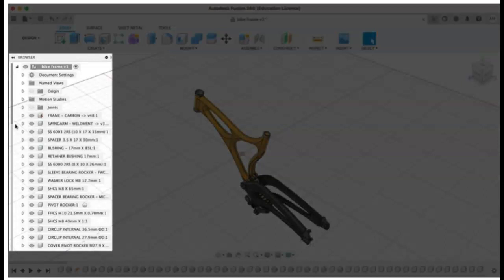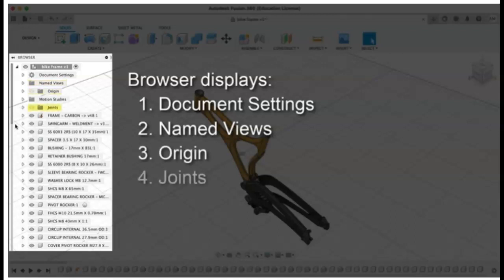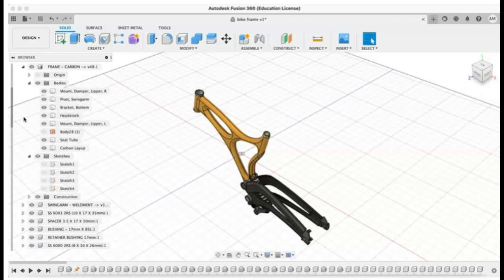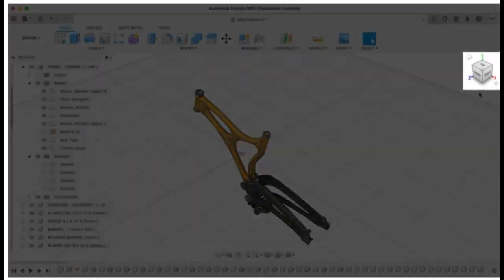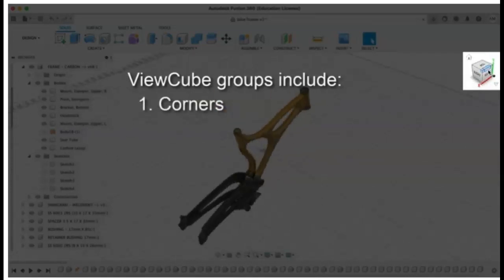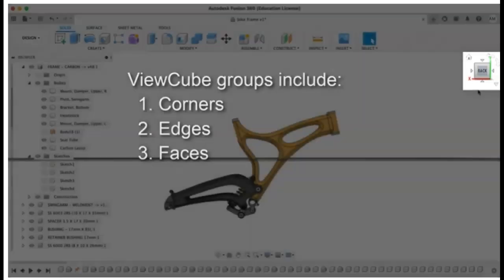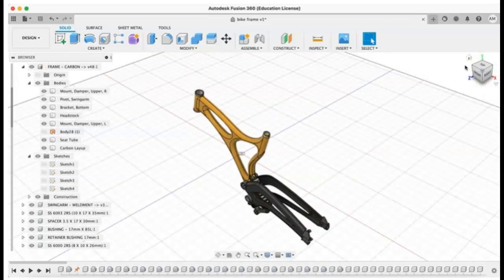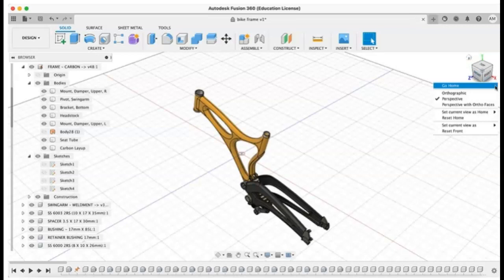Fusion 360 #3 CPG Browser